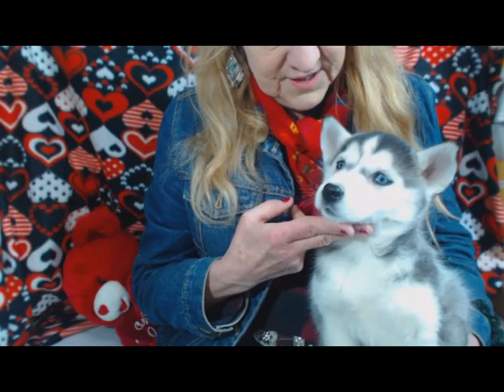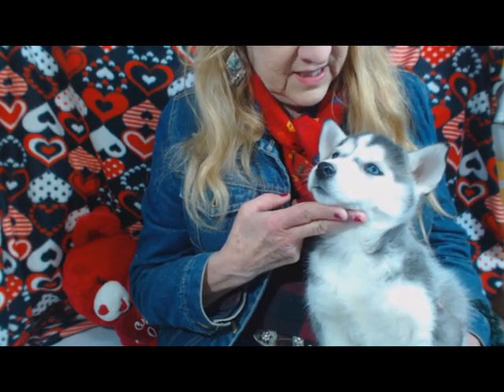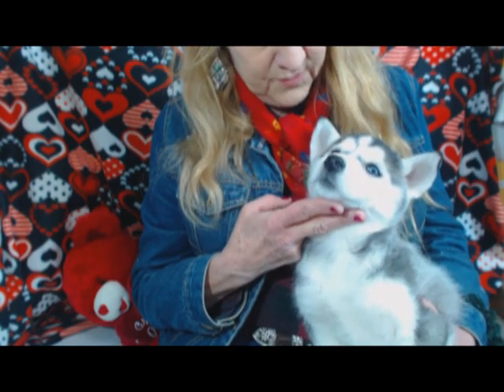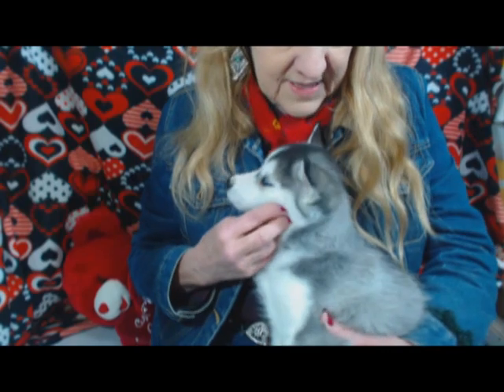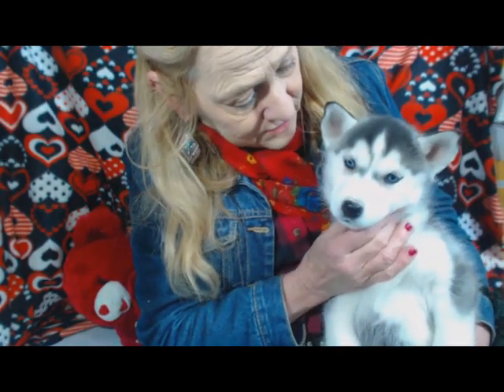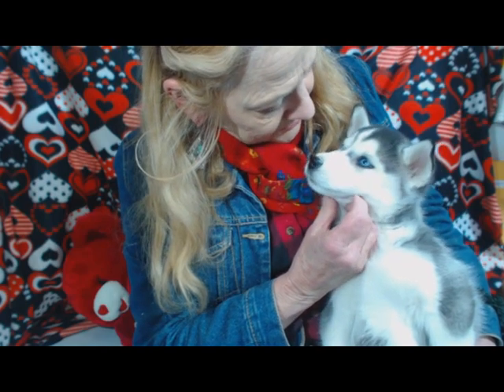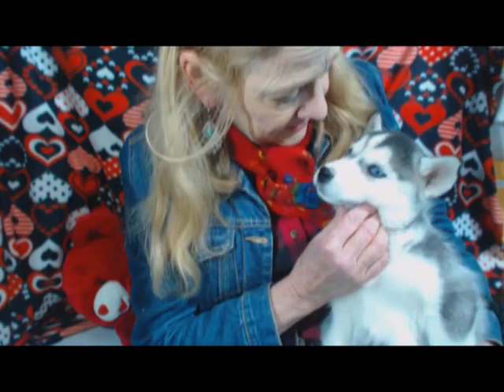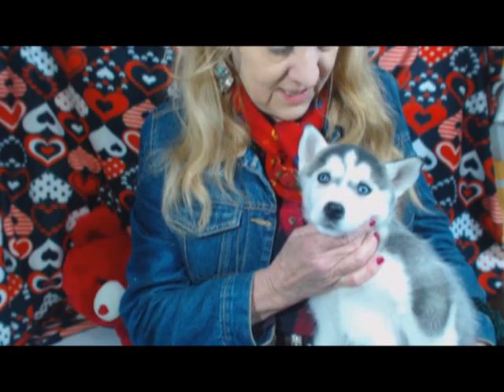Little Miss Riley!!!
Here is Little Miss Riley!!!She is a very soft grey with beautiful ticking. She is a real silver grey with deeper charcoal. Her crown is going to be very striking. Look at that face. She has the eyeliner around her eyes with pretty shaped moons. Her blue eyes really pop out. Her ears are just starting to come up. Sweet little personality.